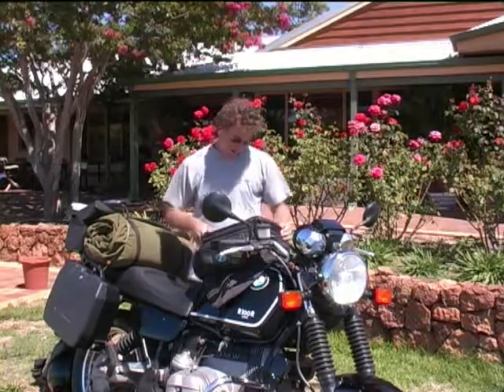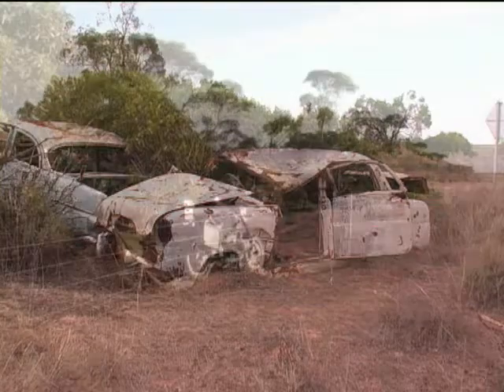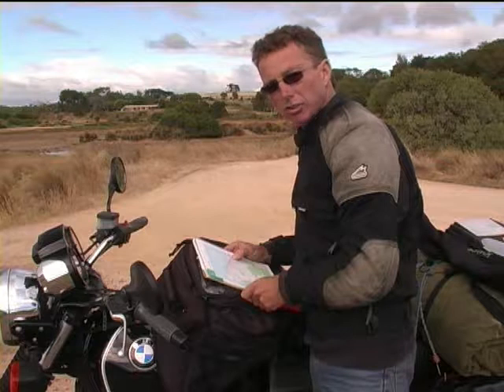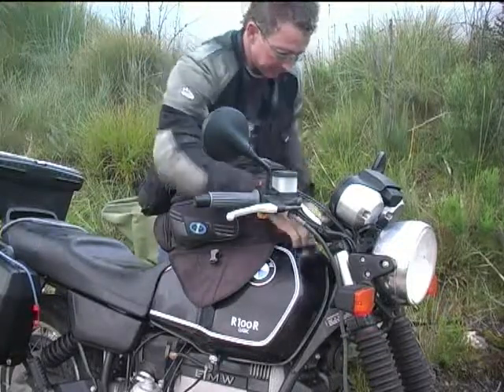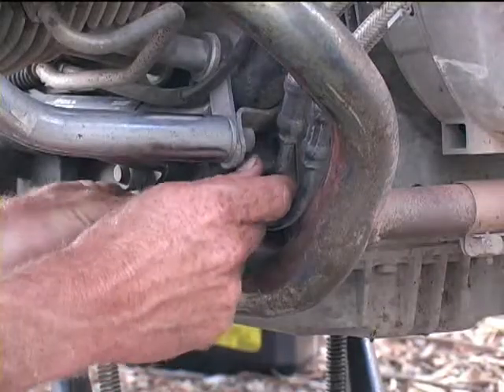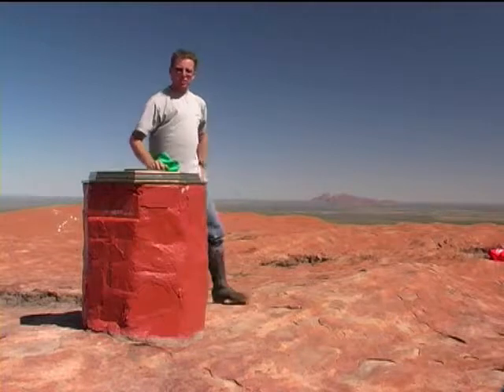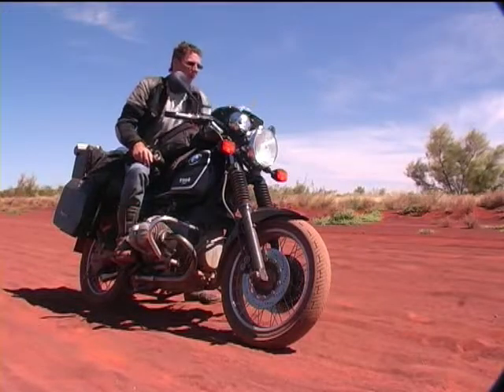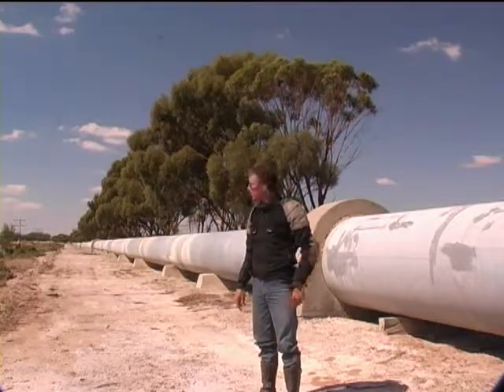Australian 14,000 km plus Motorcycle ride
Australian Motorcycle Ride from Perth to Eastern states over 14,000 km